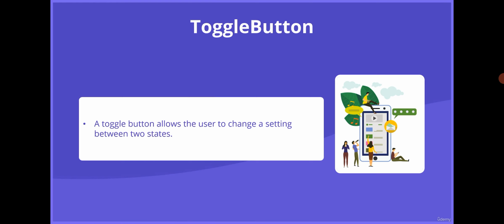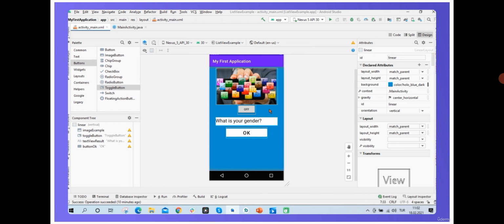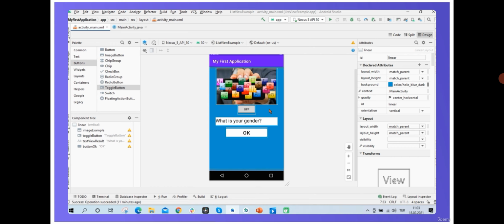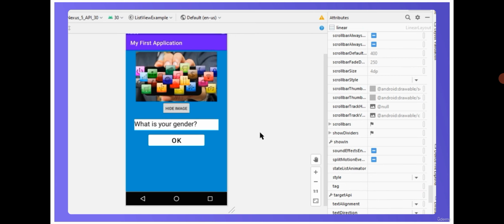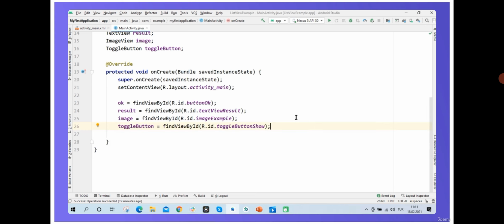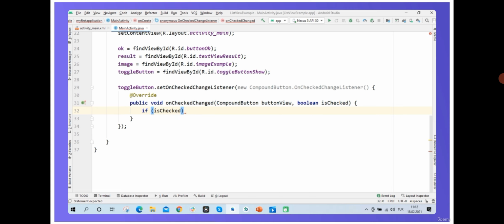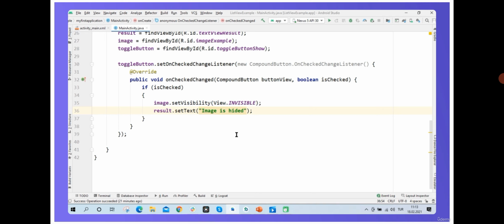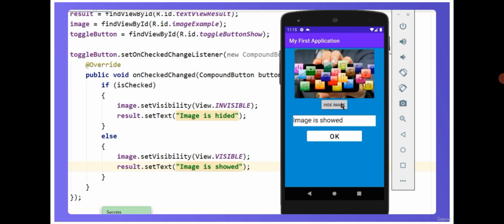Toggle Buttons in Android Studio | Section-03 | Part-07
### **Toggle Buttons in Android Development (Simple Explanation)**

A **Toggle Button** in Android is a type of button that has **two states** — **ON** and **OFF**.
It’s like a switch — when you tap it, it changes its state and usually changes color or text to show whether it’s active or not.

### 🔹 **Key Points:**

* Used to **switch between two options** (e.g., enable/disable, show/hide).
* Similar to a **checkbox**, but it looks like a button.
* Each time the user taps it, the state changes automatically.
* You can check its state using `isChecked()` in code.

### 🔹 **Common XML Attributes:**

| Attribute            | Description                                |
| `android:textOn`     | Text displayed when the button is ON       |
| `android:textOff`    | Text displayed when the button is OFF      |
| `android:checked`    | Set initial state (true = ON, false = OFF) |
| `android:background` | Change the button’s appearance             |

* Turning **Wi-Fi ON/OFF**
* Enabling **Dark Mode**
* Activating a **Feature Toggle**

### 🔹 **Related Widgets:**

* **Switch** → A modern version of ToggleButton (looks like a slider).
* **CheckBox** → Similar idea but used in lists or forms.

Would you like me to explain **how to use ToggleButton in XML and Kotlin/Java** (with example code)?